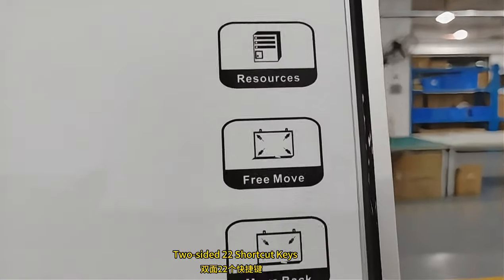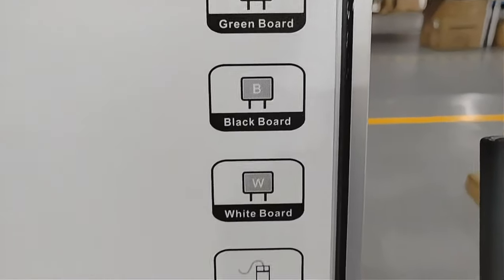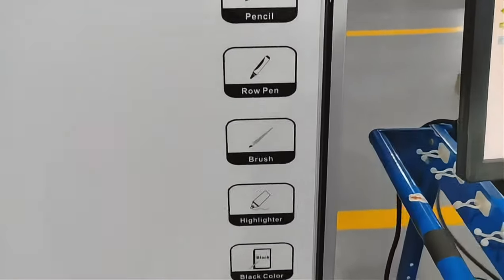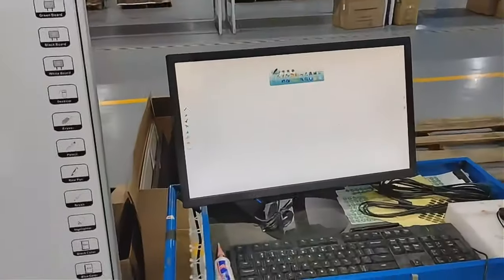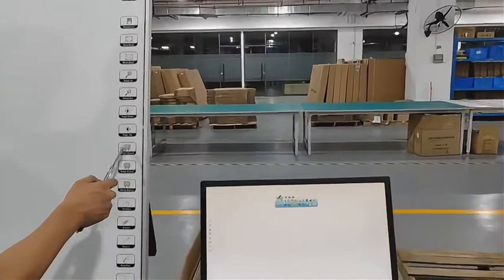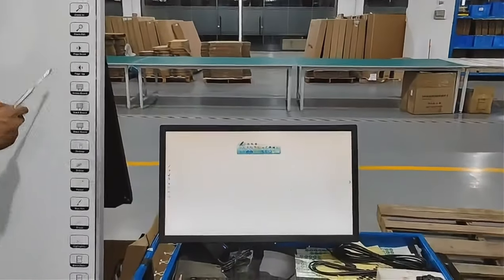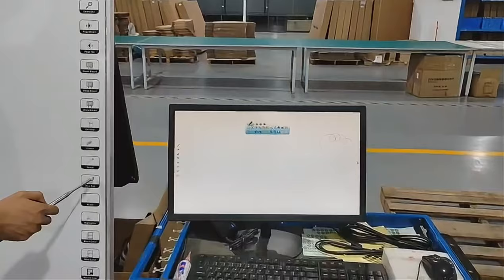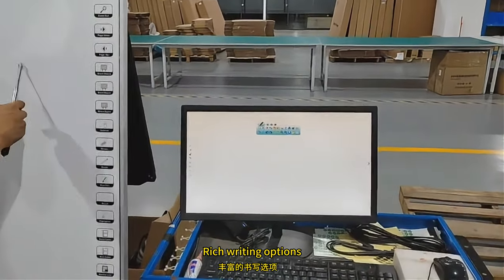Interactive Digital Whiteboard-oemsupplier interactivewhiteboard shortcut key factory testing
ITATOUCH Independently developed infrared sensing touch technology,with dense infrared cross sensing points on the board surface.
1.22 Shortcuts on both sides
2.Polymer nano film surface, anti glare, anti reflective
3.Free Whiteboard APP & Softwarefor both Android OS & Windows OS